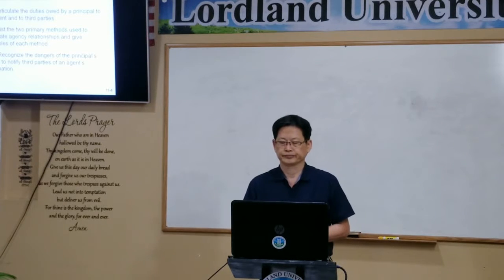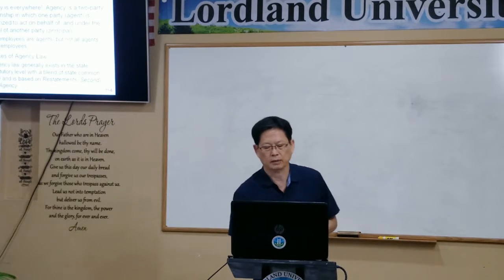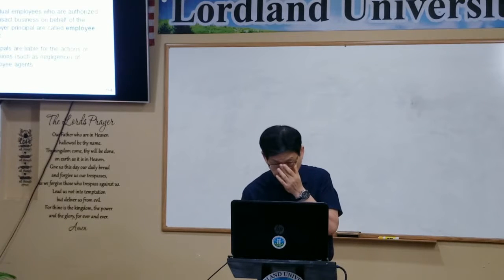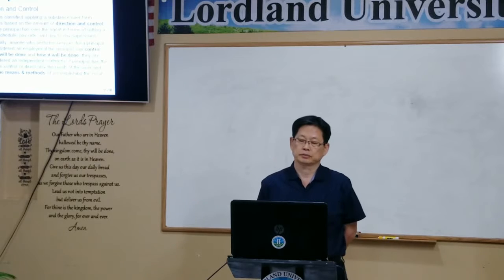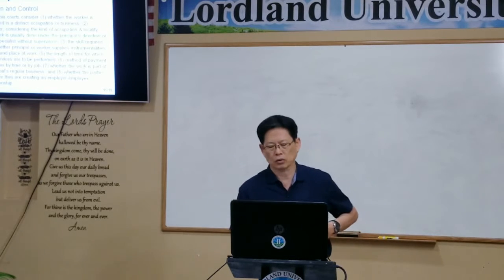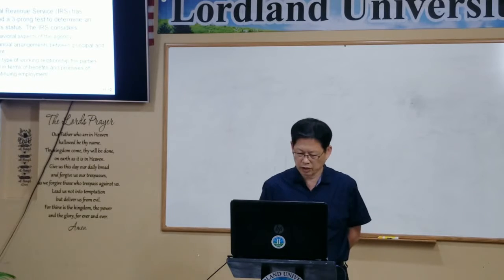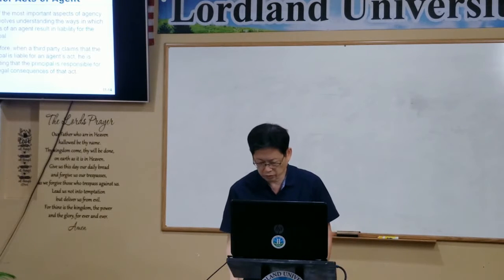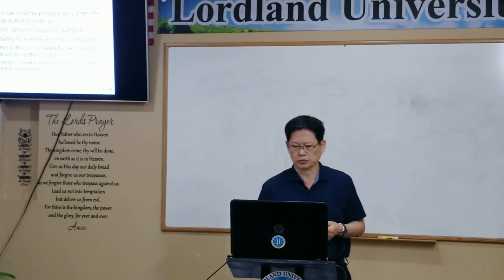Lordland University Prof. Young Joon Kim Legal Environment of Business 10 로드랜드대학교 김영준박사 10